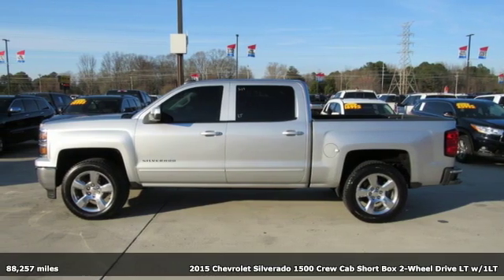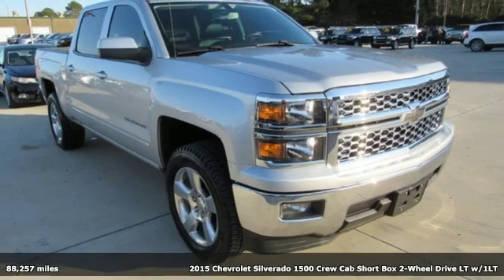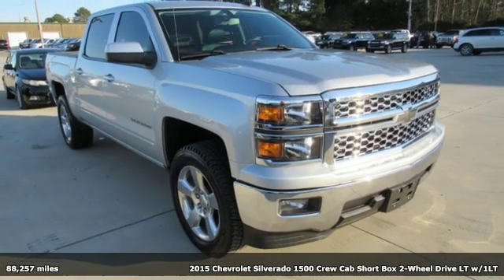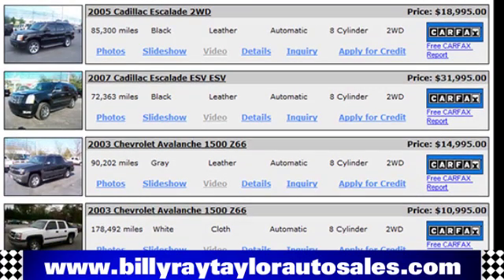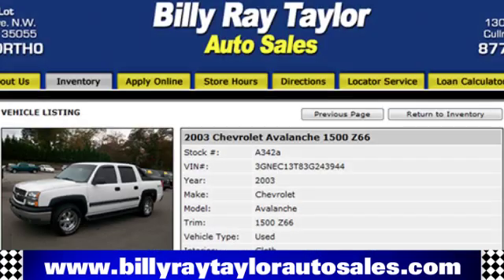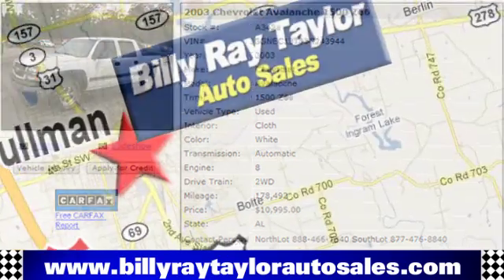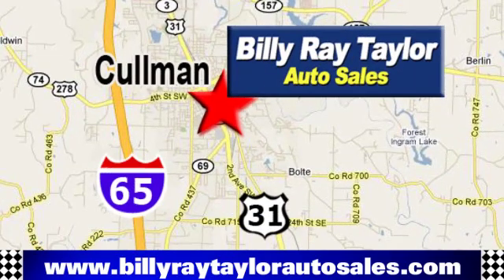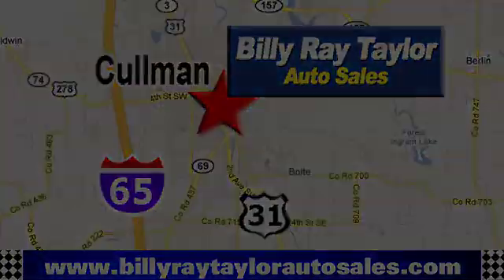2015 Chevrolet Silverado 1500 Cullman - Birmingham, AL